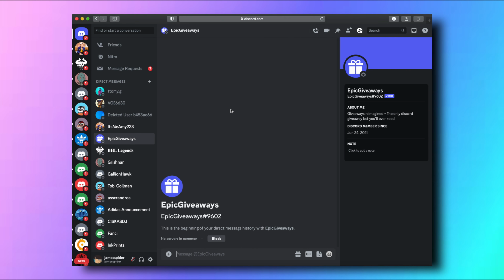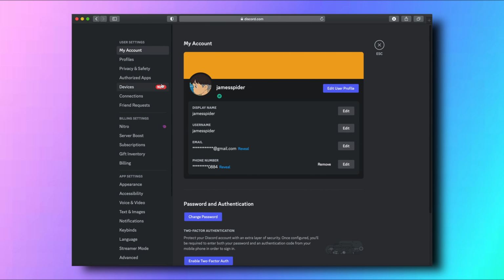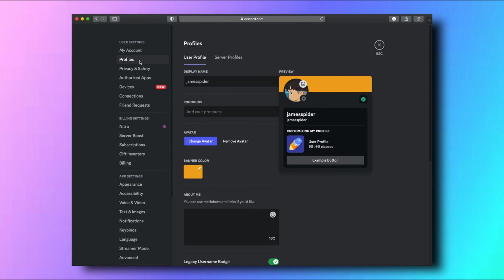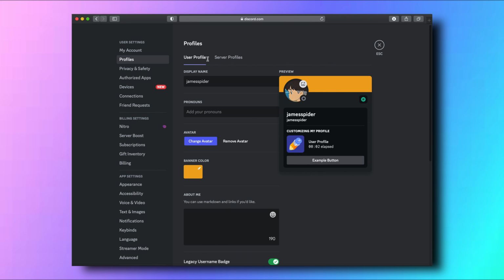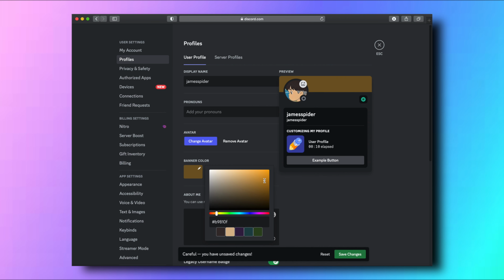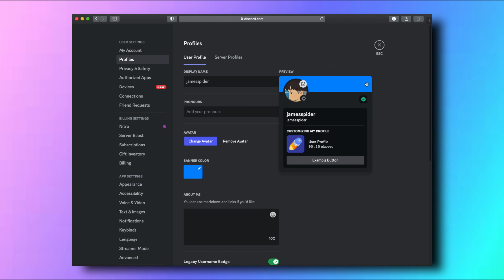How to Change Profile Banner Color on Discord - 2023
In this video, we will show you how to change your profile banner color on discord step-by-step in just 3 min. Changing your profile banner color in discord is super easy and quick to do.